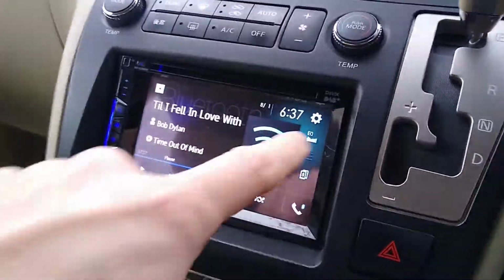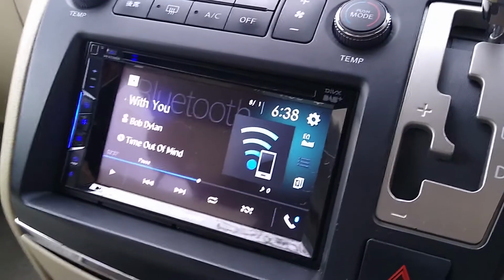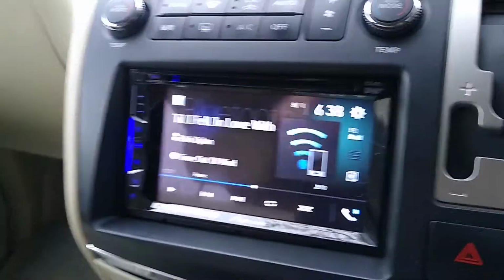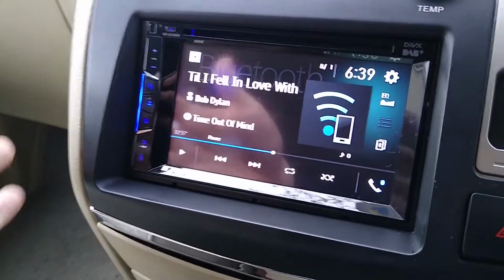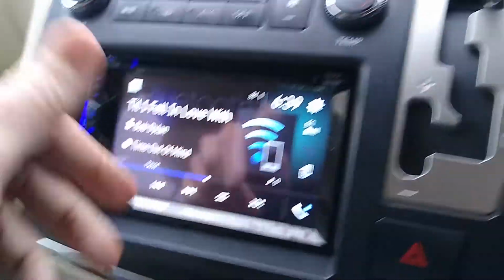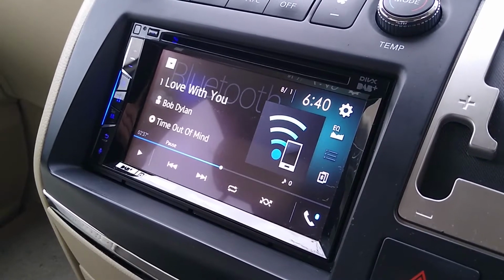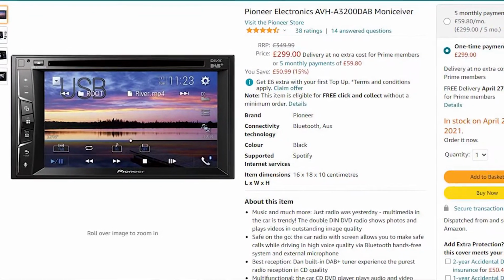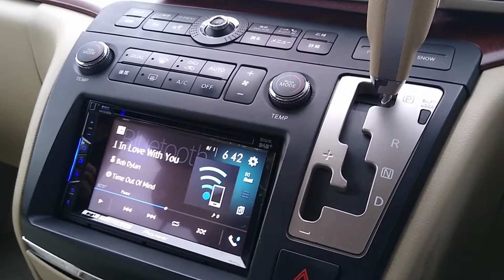Pioneer AVH-A3200DAB Double Din - install in my Nissan Elgrand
A look over the installation of my Pioneer Double Din unit in my series 2 Nissan Elgrand.

We're converting the Elgrand to a camper and as it's a Japanese import from 2005 the stock stereo is limited both in that it's quite an old model, and because it's a car from Japan, the FM range is different from that of the UK - fine if you basically want to listen to BBC Radio 2, but everything else is a challenge.

I talk a bit about the ups and downs of the installation process and the costs involved, and let you know what I think about the stereo.

I'm an Amazon Affiliate which means that if you buy thorough one of these links I'll earn a tiny amount of commission, at no cost to you, for which I thank you.

Pioneer AVH-A3200DAB

Fascia - the one I bought is out of stock but I think they're all from the same supplier - this is similar